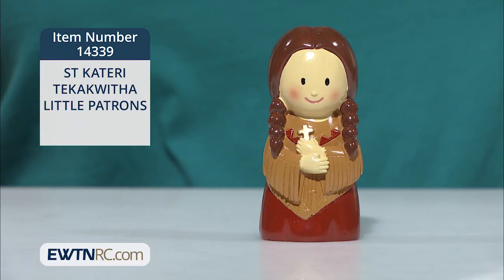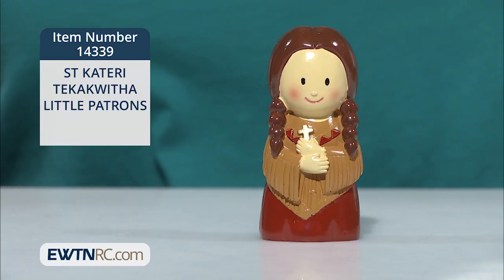14339_ST KATERI TEKAKWITHA LITTLE PATRONS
14339_ST KATERI TEKAKWITHA LITTLE PATRONS